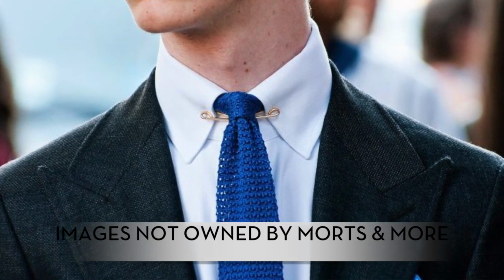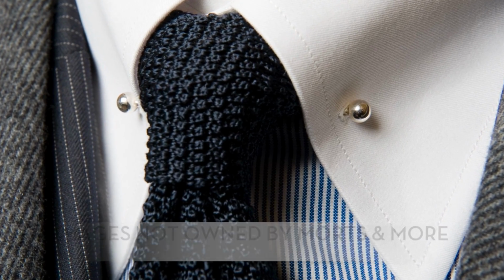Mens Fashion | Casual Clothes, Collar Bars & Shirt Stays - Q&A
In this weeks Morts & More Moment we have a question and answer session on mens fashion. We cover a few topics